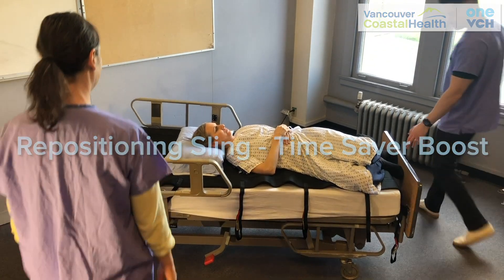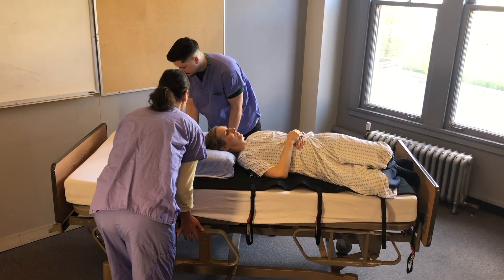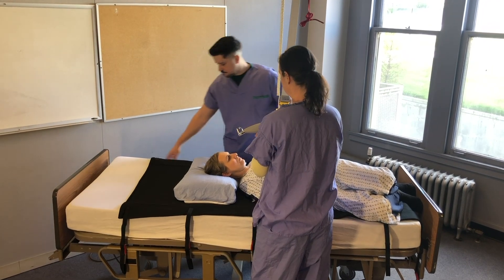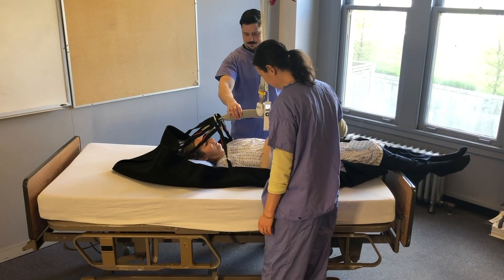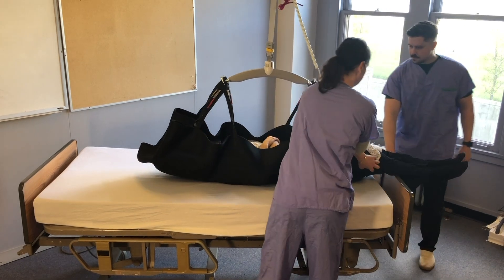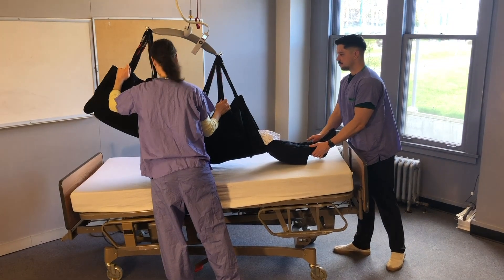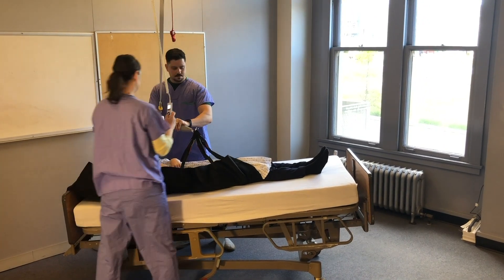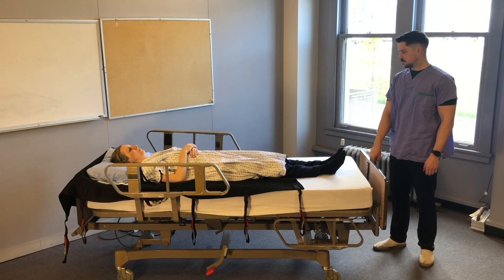Repositioning Sling – Trendelenburg/Incline Boost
This video demonstrates how to safely use the Repositioning Sling to boost a patient in Trendelenburg/incline. Always complete a Point of Care Risk Assessment before and during every care task. Click here for more Safe Patient Handling Resources